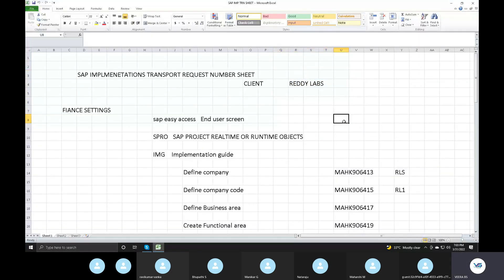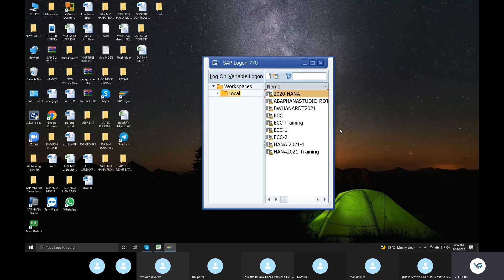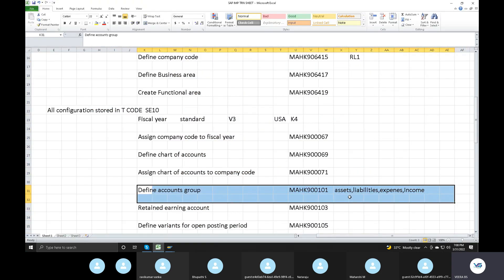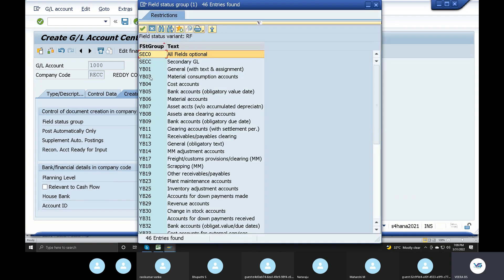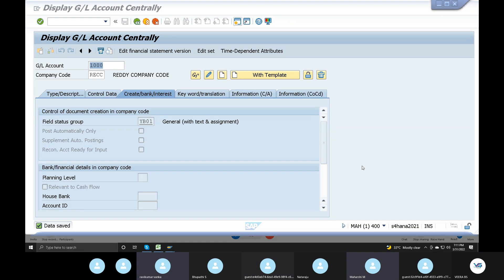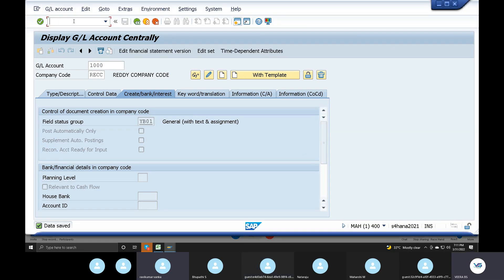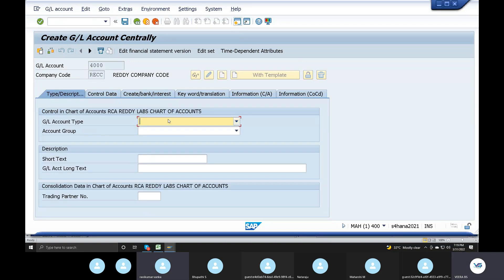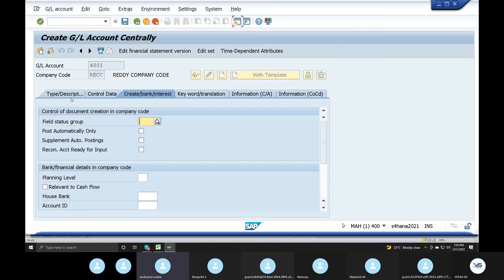SAP SD FI Integration | SAP SD S4 HANA 2021 Online Training with Perfect Clarification | by Veera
SAP SD FI Integration | SAP SD S4 HANA 2021 Online Training with Perfect Clarification

New Batch SAP SD S4 HANA Starts on November 10th 2022
New Batch SAP MM S4 HANA Starts on November 10th 2022